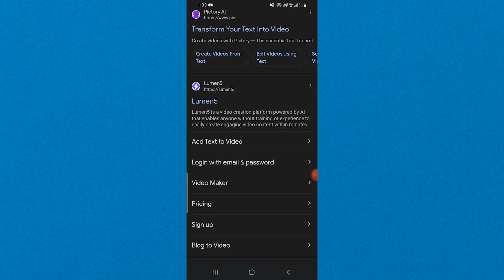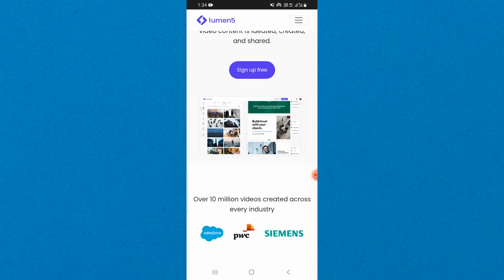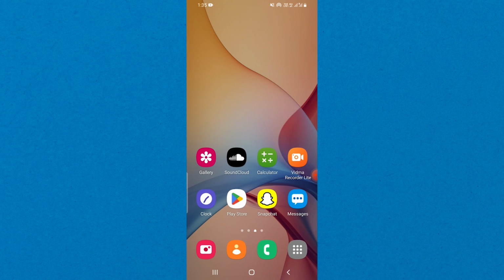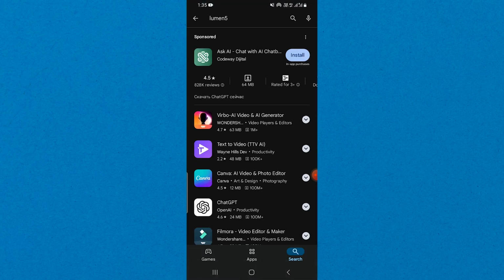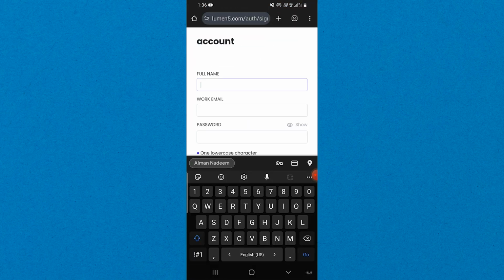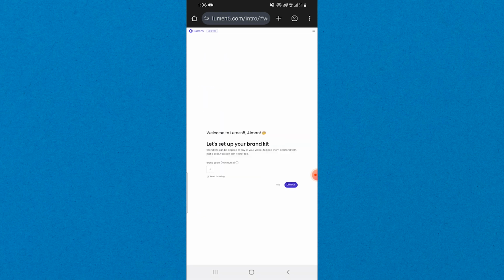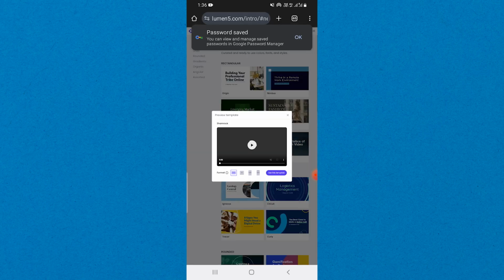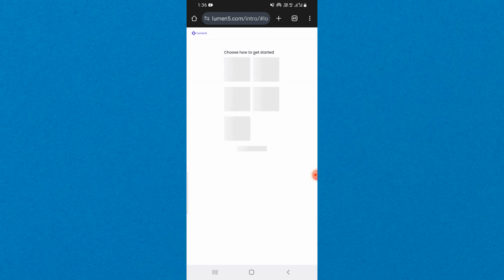How to Use Lumen5 in Mobile - Step by Step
In this video I'll show you how to Use Lumen5 in Mobile.